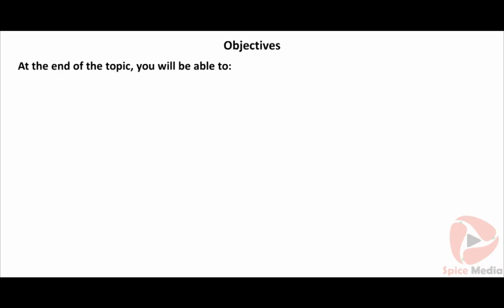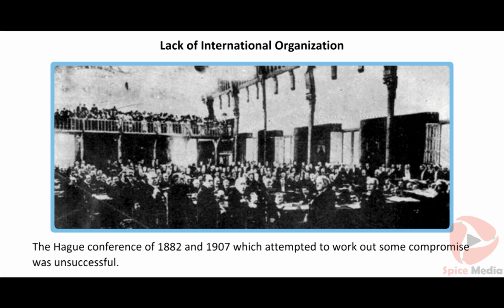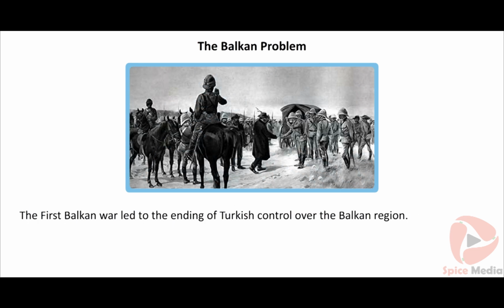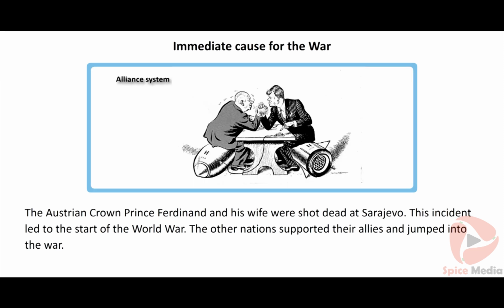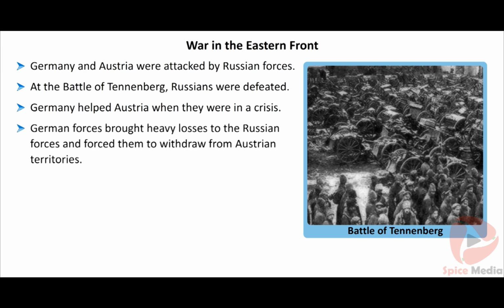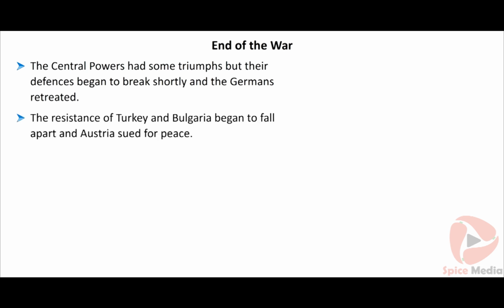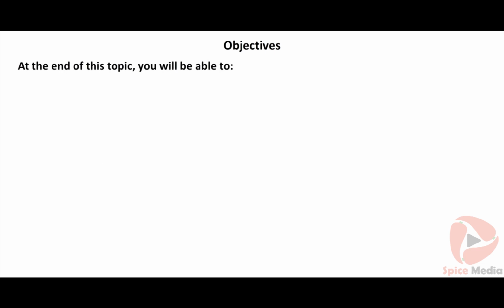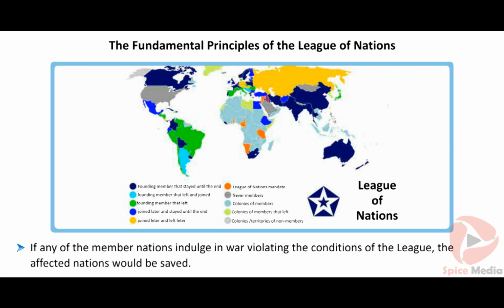First World War | 10th History Lesson 2 | Spice Media